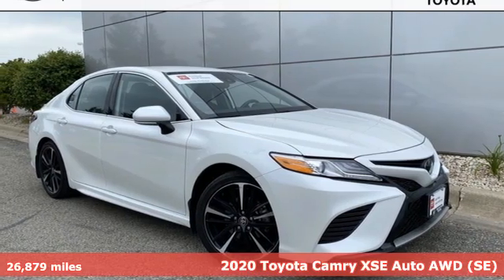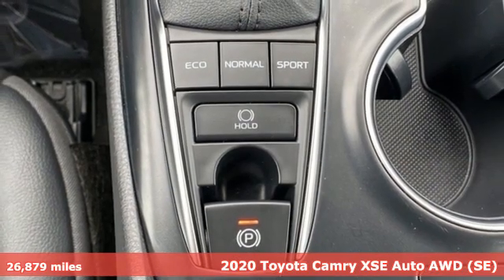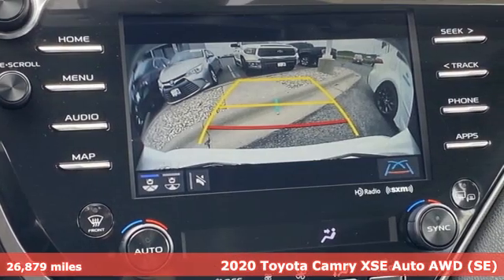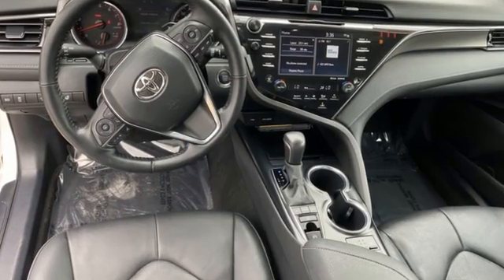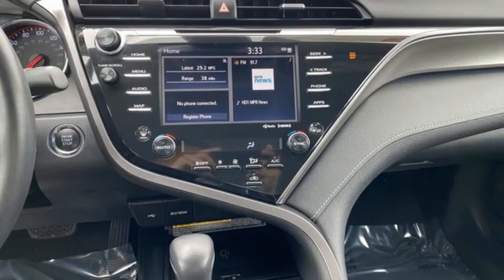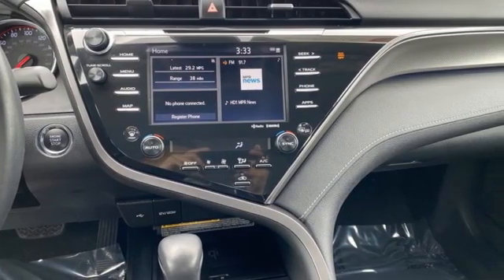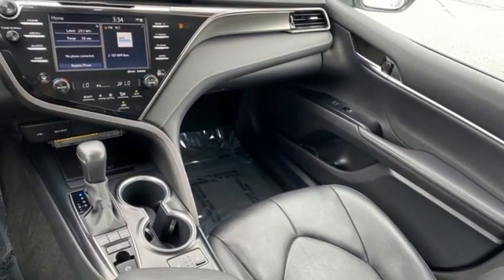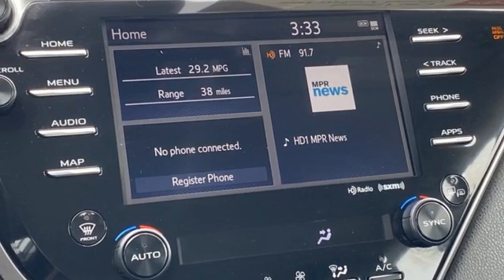Used 2020 Toyota Camry Rochester, MN X10029 - SOLD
Year: 2020
Make: Toyota
Model: Camry
Trim: XSE
Engine: 2.5L I4 DOHC 16V
Transmission: 8-Speed Automatic
Color: Off-white
Interior: Black
Mileage: 26879
Stock #: X10029
VIN: 4T1K61BK4LU001950

Address:
4365 Canal Place Southeast